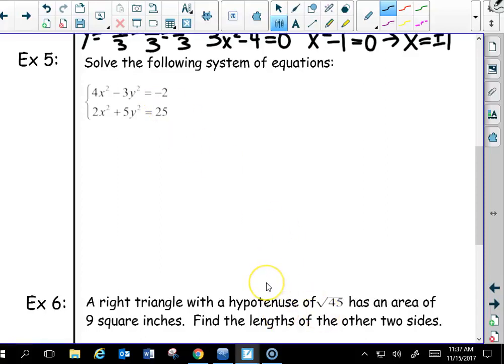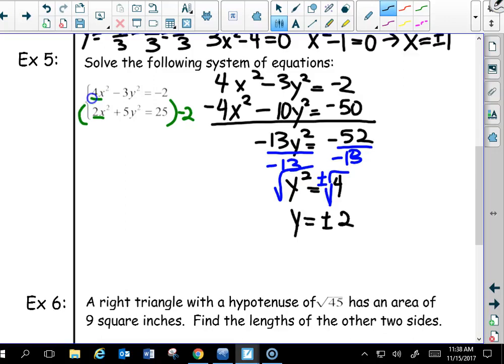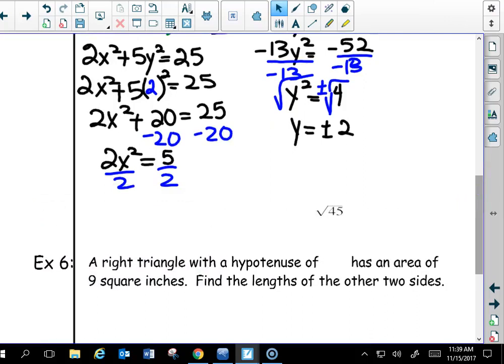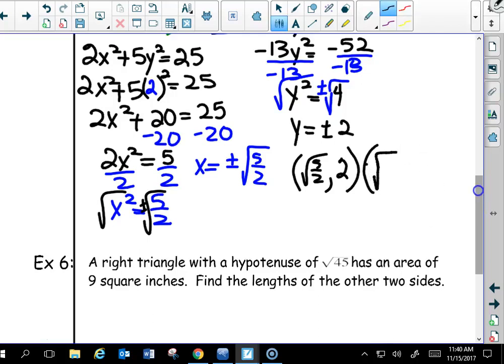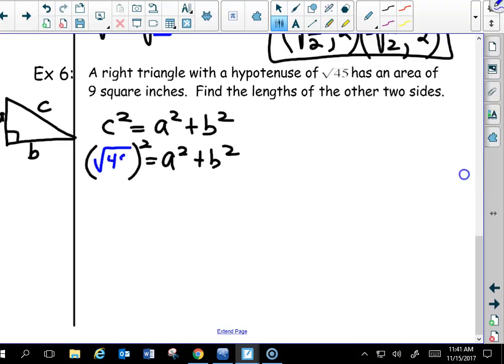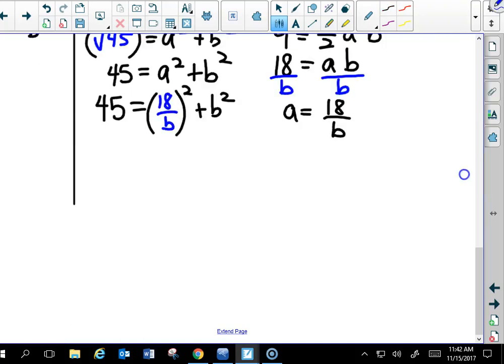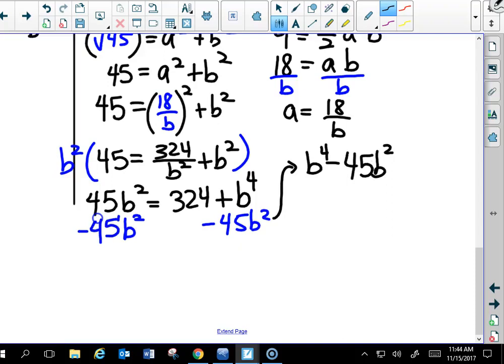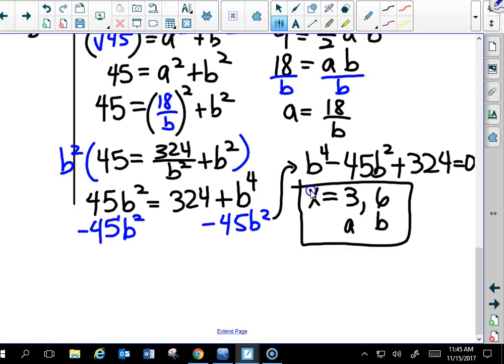Ch8 8 3